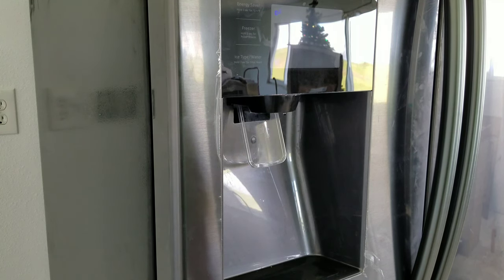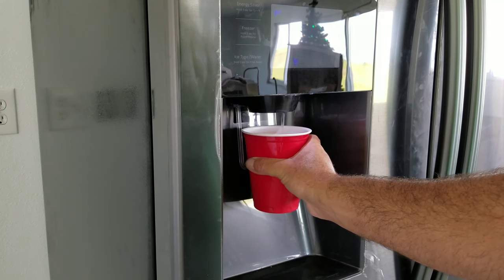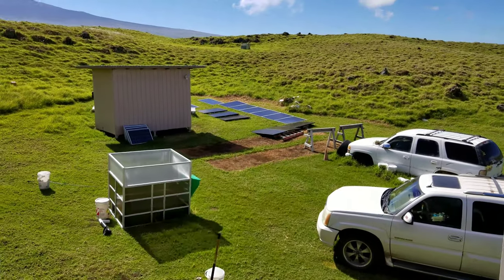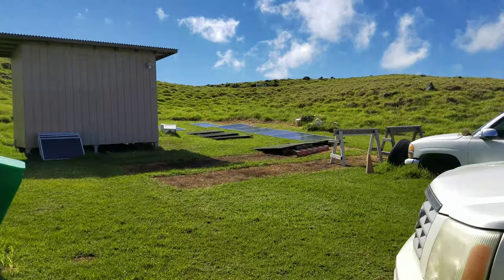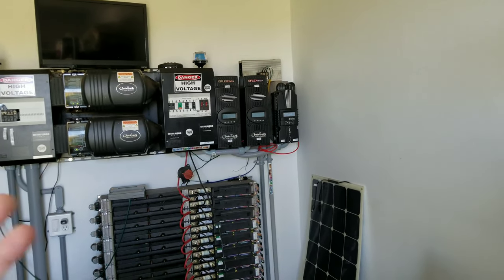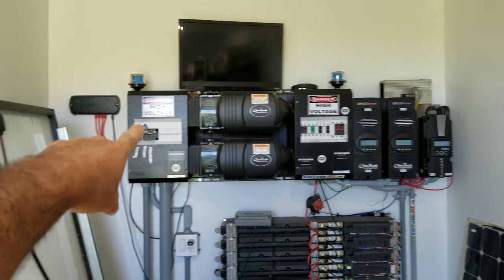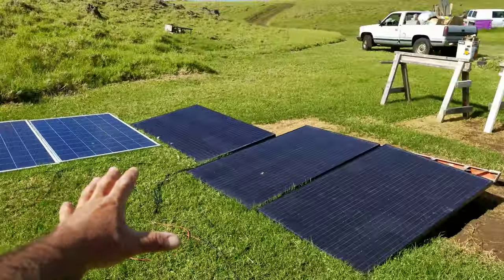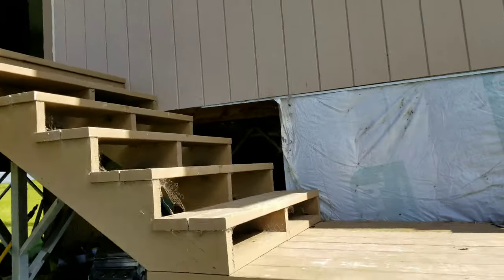DIY Solar Powered ICE Maker - Solar Powered Off Grid ICE Maker Easy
Check out my podcast, Off Grid Mr. Energy, on Anchor DIY Solar Powered ICE Maker - Solar Powered Off Grid ICE Maker Easy